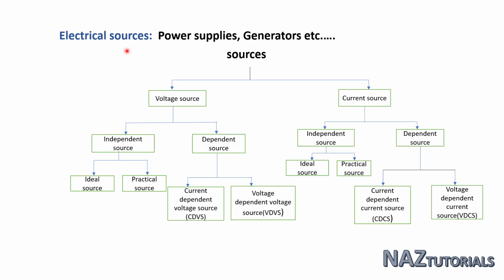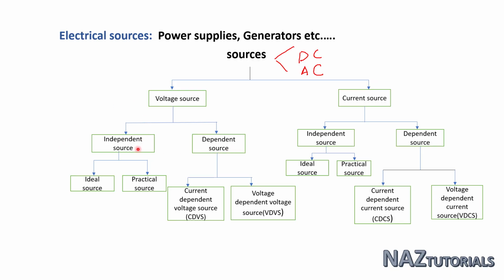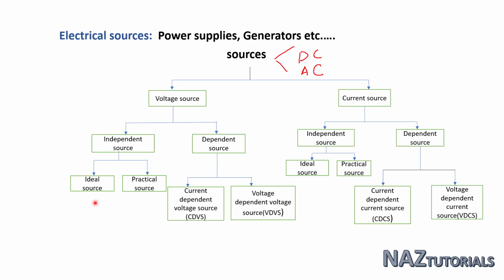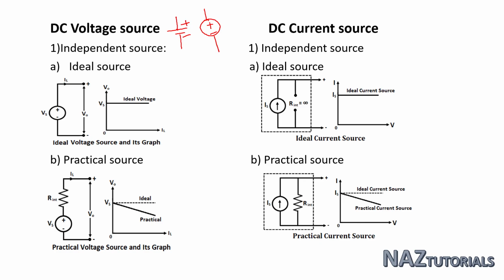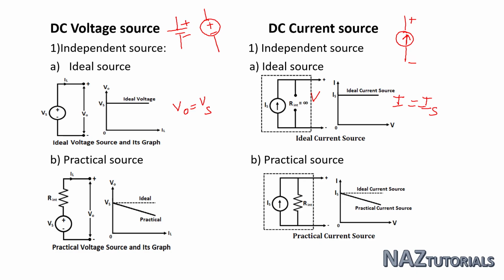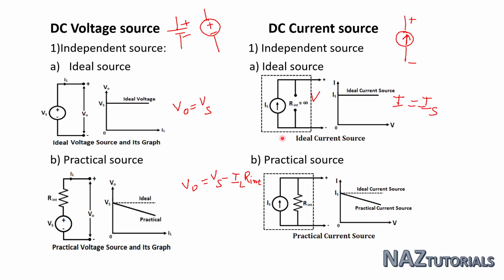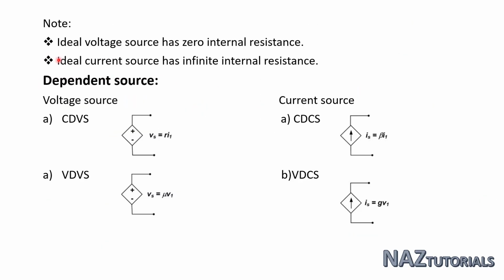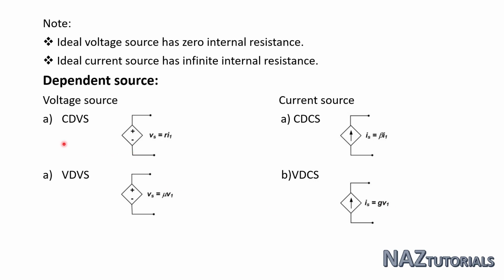Voltage, current independent and dependent source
CONCEPT OF IDEAL, PRACTICAL AND DEPENDENT SOURCE